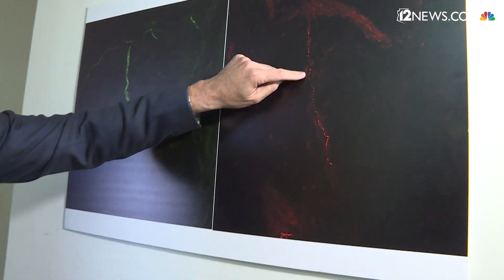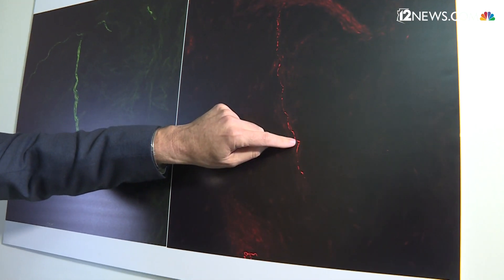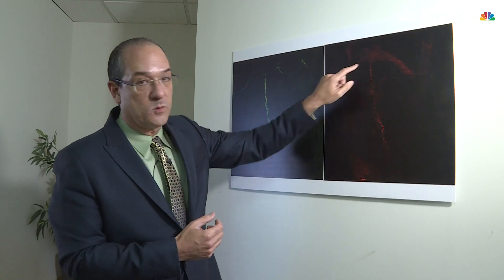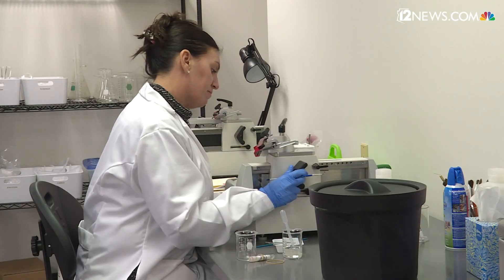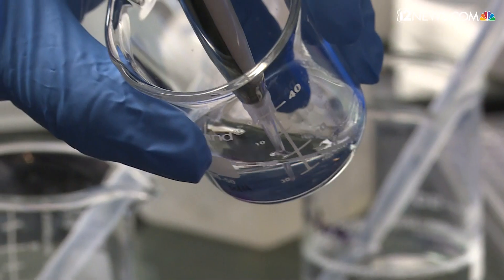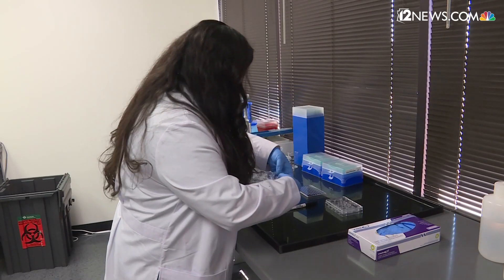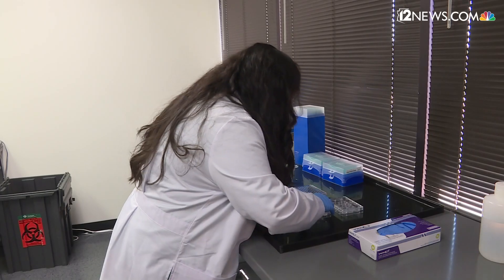New biopsy test could predict Parkinson's Disease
Parkinson's is a degenerative disease that affects the nervous system and there is no cure. Up until now brain scans and clinical observations were the only way to detect it, but a Valley neurologist has come up with a more precise way that involves testing the skin.
"12 News: It's a Matter of Facts"